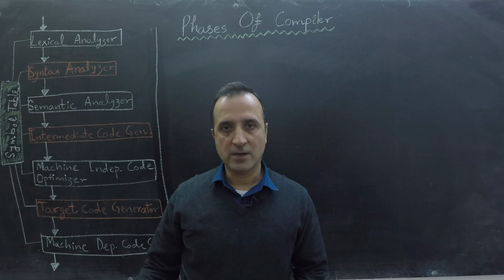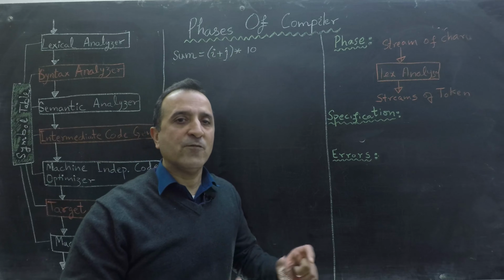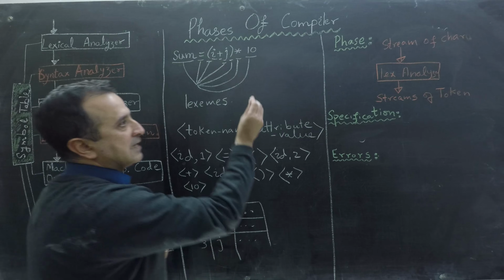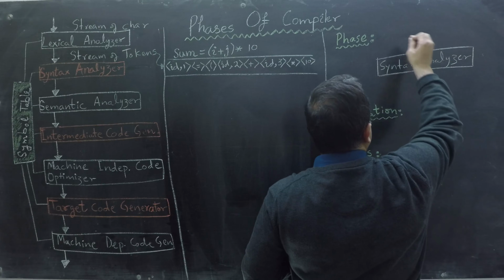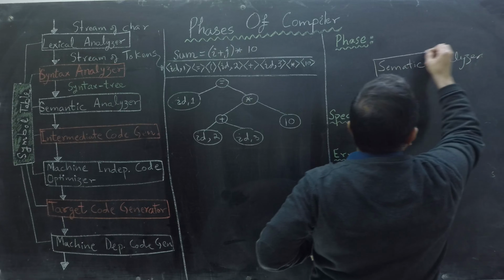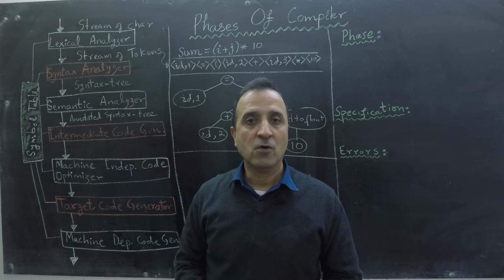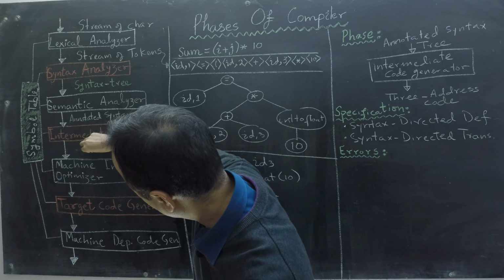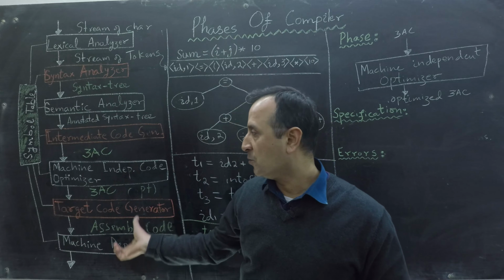Compilers: Understanding the Phases of Compilation with Example Code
In this video, we explore the various phases of compilation, including:
1) Lexical Analyzer,  2) Syntax Analyzer, 3) Semantic Analyzer, 4) Intermediate Code Generator, 5) Machine-Independent Code Optimizer,
6) Target Code Generator, and 7) Machine-Dependent Code Optimizer.
Furthermore, we demonstrate how an example code undergoes transformation through each of these phases. The video emphasizes the importance of writing specifications for each phase and discusses the types of errors that may be generated during each stage.

References:

[1] Aho, A. V., Lam, M. S., Sethi, R., & Ullman, J. D. (1986). Compilers: Principles, Techniques, and Tools. Addison-Wesley.

[2] Cooper, K., & Torczon, L. (2011). Engineering a Compiler. Morgan Kaufmann. .

SUPPORT ME